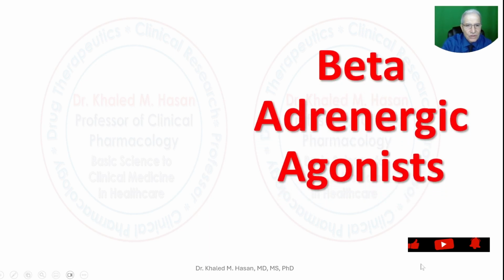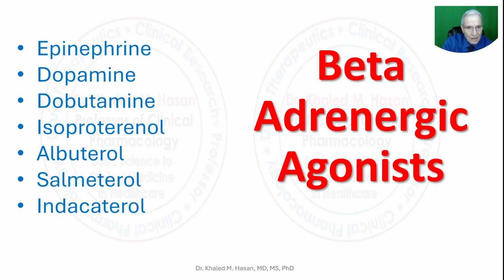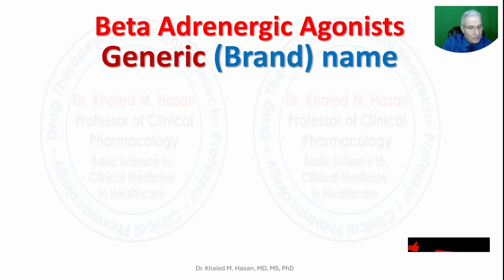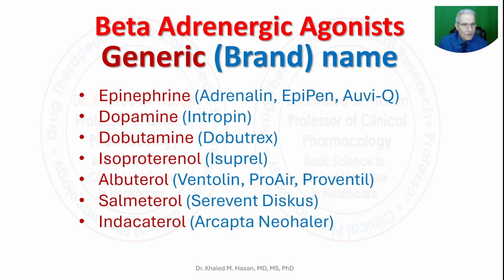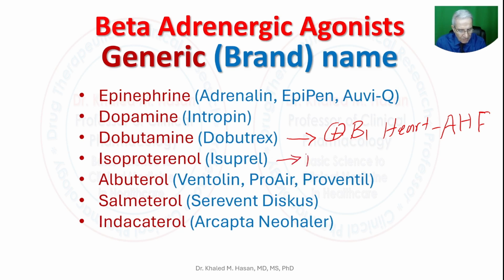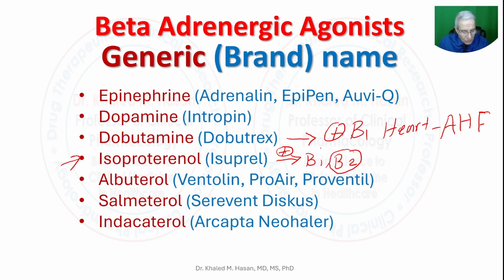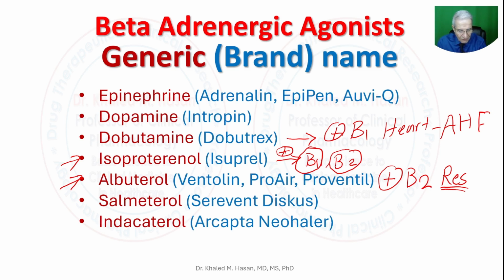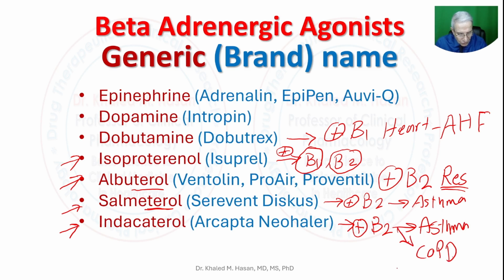Beta Adrenergic Drugs: Agonists vs Antagonists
🚀 Beta-Adrenergic Drugs Explained | Agonists vs Antagonists

Confused about beta-agonists and beta-blockers (antagonists)? This video makes it simple! We’ll cover the mechanism of action, key examples like albuterol and propranolol, and their clinical uses in conditions like asthma, hypertension, and heart failure.

👩‍⚕️ Perfect for med, PA, NP, and pharmacy students!

✔️ Beta-1 vs Beta-2 Receptors
✔️ Agonist vs Antagonist Effects
✔️ Drug examples, side effects & exam tips

📚 High-yield. Straight to the point. Easy to remember.